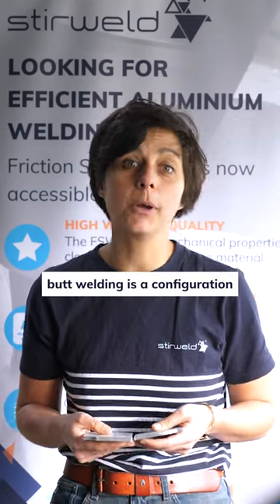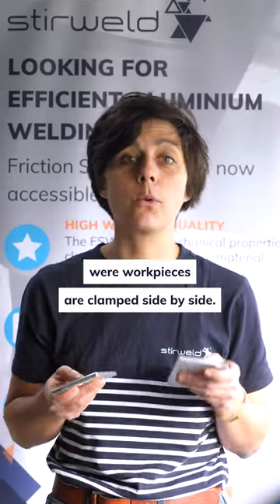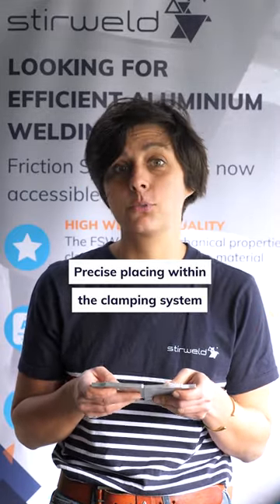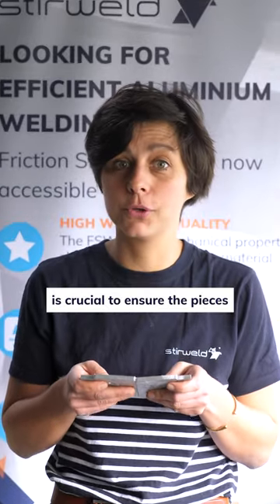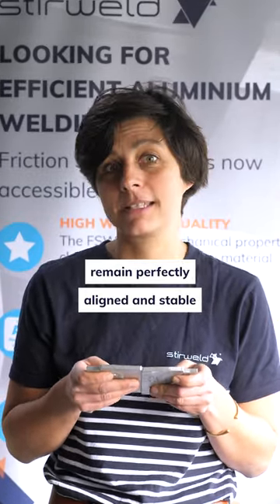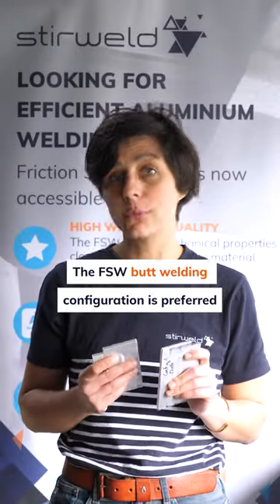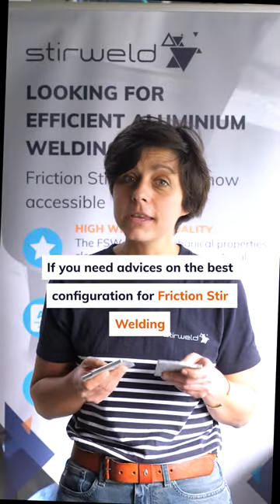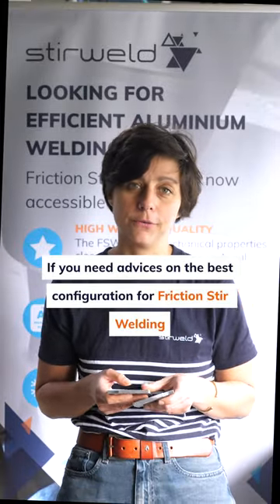What is butt welding in Friction Stir Welding technology?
What is Butt Welding in FSW?
Butt Welding in Friction Stir Welding (FSW) refers to a specific setup where two pieces are joined end-to-end using the FSW technique.

What is FSW?
FSW (Friction Stir Welding) is an innovative solid-state welding technique that creates high-strength joints by mechanically intermixing the workpieces at the place of contact without melting the material. This process uses a non-consumable tool to generate frictional heat, leading to a highly durable and defect-free joint, making it ideal for aerospace, automotive, and shipbuilding industries.

Discover the power of Butt Welding in FSW with Stirweld! 🚀 Dive into the details of this precise welding process, which revolutionizes the way metals are joined, through our engaging content.

Got more questions? Our Stirweld FSW Frequently Asked Questions FAQ series is here to enlighten you, providing answers and insights. ✔️

Learn more about FSW by following the @Stirweld YouTube channel for educational and informative videos.

Interested in partnering with Stirweld or need any FSW guidance for your next project? Ask for a quote now!